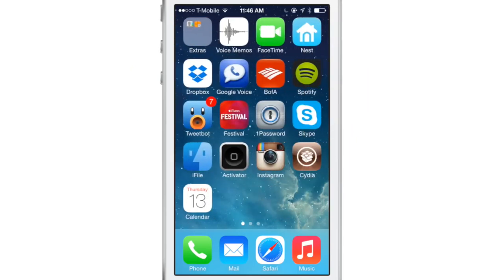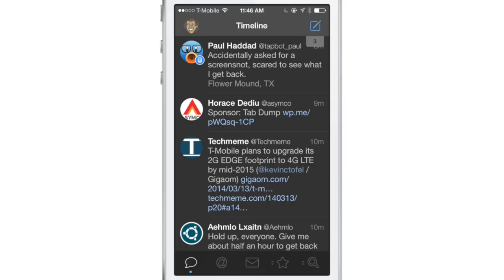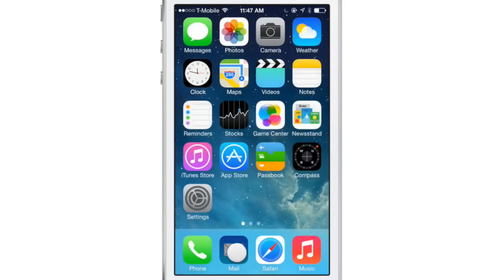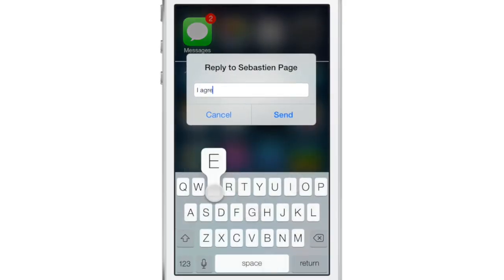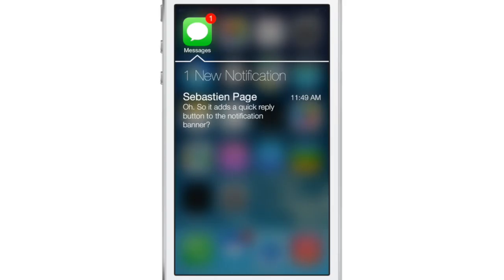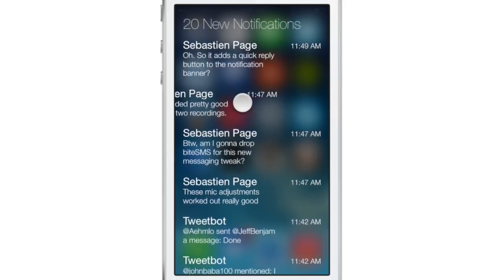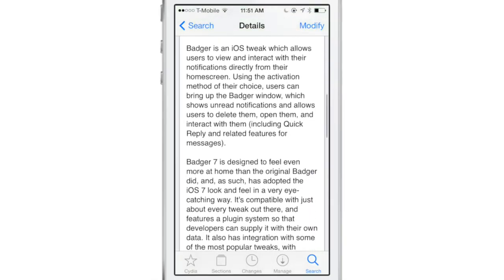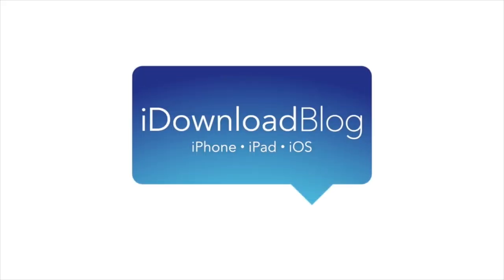Badger for iOS 7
Description: A notification tweak for iOS 7

Developer: Aehmlo Lxaitin
Price: $1.49
Repo: BigBoss

About iDB